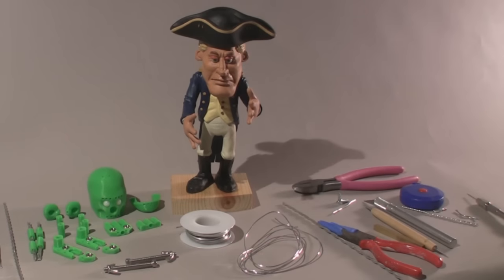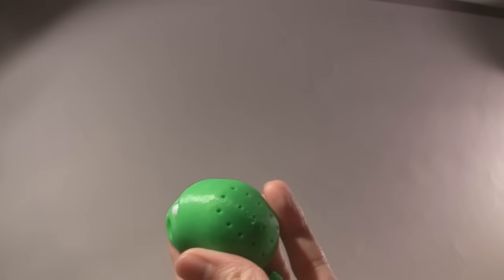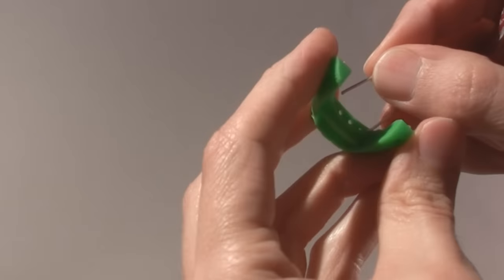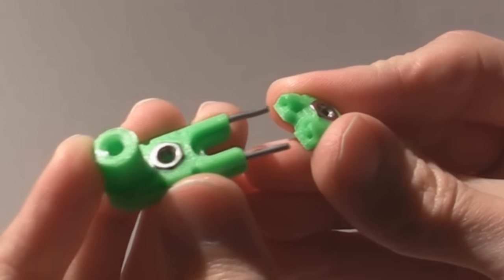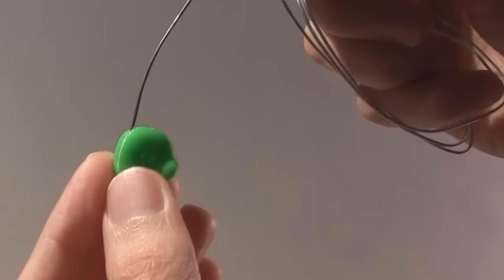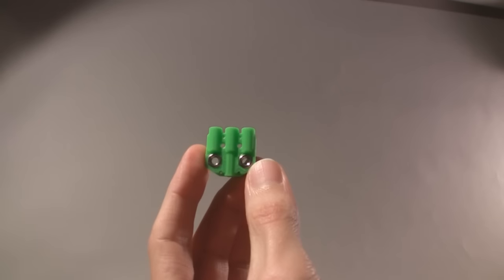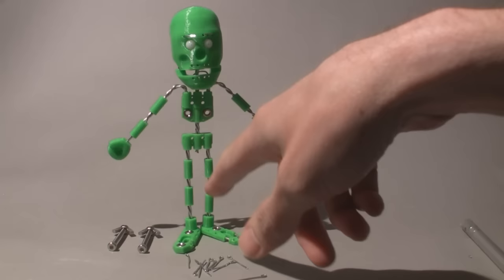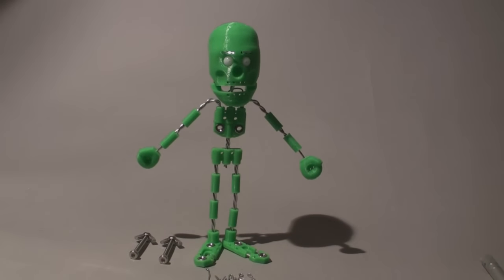How to Construct a Bend-D's [Simple] Human Armature Kit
How do you construct a Bend-D's Armature Kit? This set of instructions is for those who want to build their own.

0:00
0:45 The Skull
2:32 The Jaw
4:32 The Feet
6:05 The Hands
6:50 The Wrists
7:20 The Shoulder Block
8:05 Twisting Your Wire
9:23 Epoxying Your Parts
10:50 The Finished Puppet